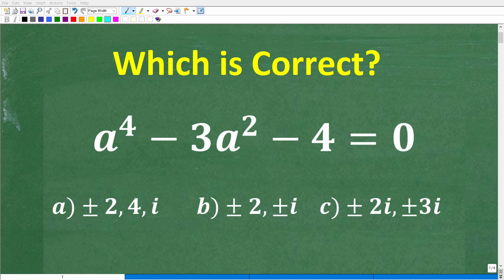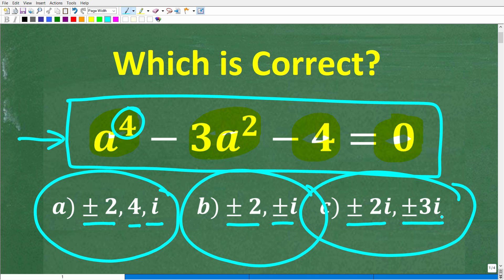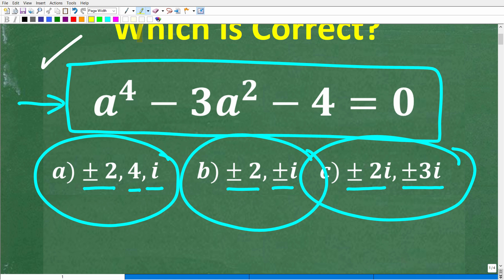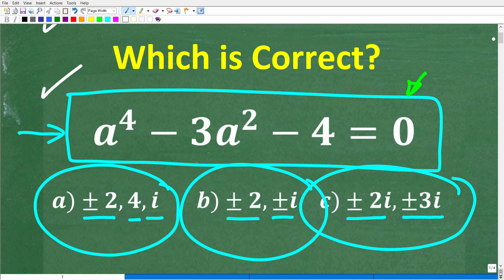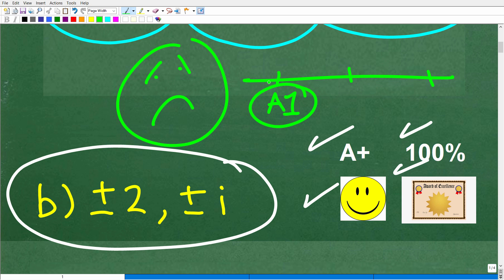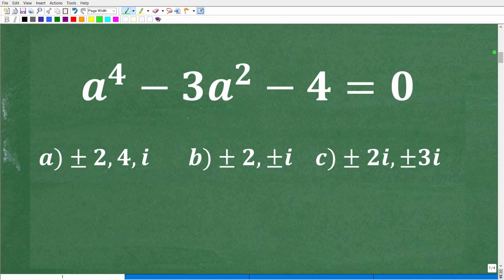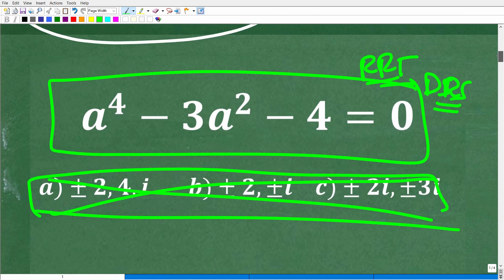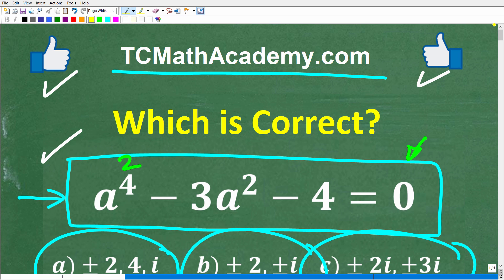4th degree polynomial equation a=? Easy or Hard depending on your Algebra skills!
How to solve a 4th degree polynomial equation.

• HOMESCHOOL MATH
• COLLEGE MATH